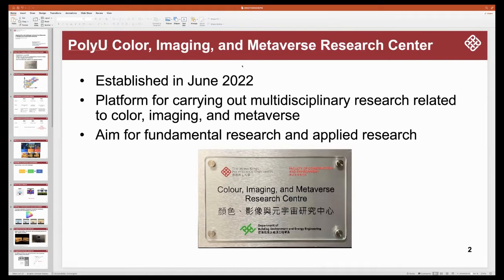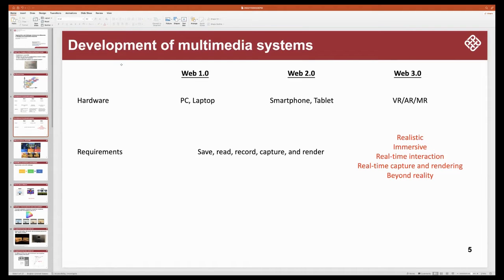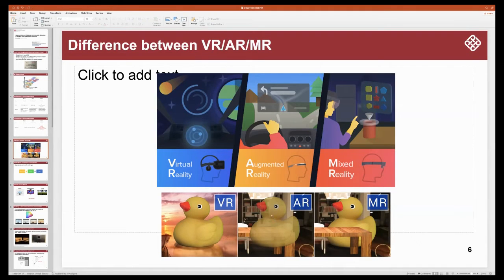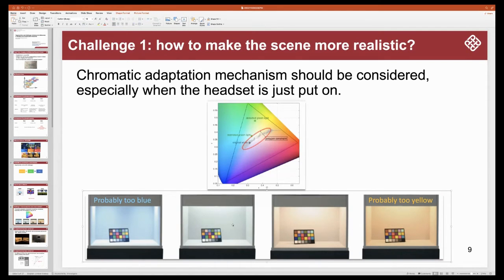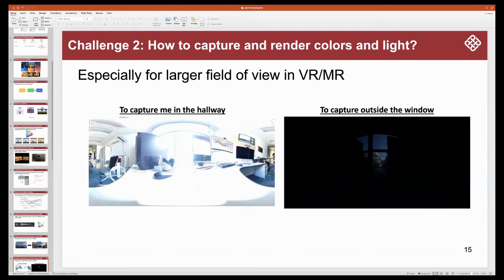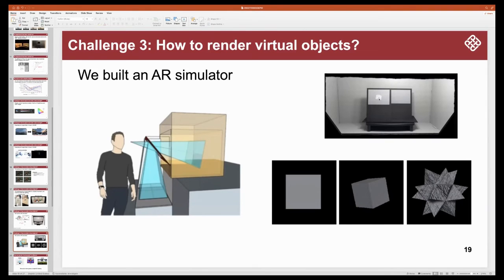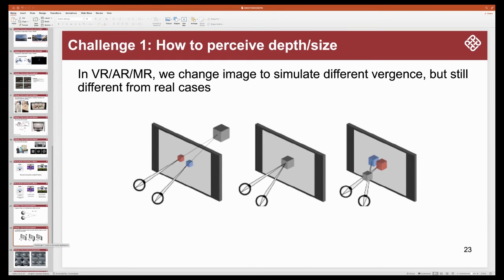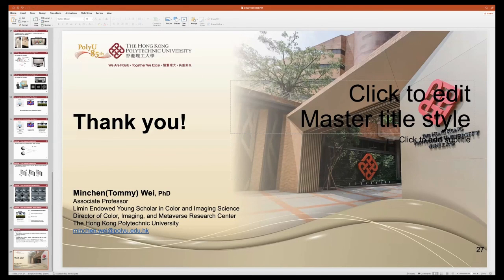Opportunities and Challenges introduced by Metaverse in Building and Construction Industries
■ The 4th ICCEPM International Seminar (November 9, 2022) ■

[Metaverse in the Construction Industry]

Metaverse is a virtual reality space that allows people from all over the world to interact with each other and the Metaverse itself.  It is still an emerging area that the construction industry has just started to test out for exploring its capabilities. Even though the industry is widely using augmented and virtual reality that are fundamental technologies for the Metaverse in various applications such as BIM visualization, construction safety and team collaboration, it is still questionable how the Metaverse could impact the future of the construction industry.

This seminar invites three speakers, Dr. Seung Hyun CHA, Dr. Minchen (Tommy) WEI and Dr. JoonOh SEO who are the pioneers in the areas of Metaverse and Virtual Reality applications in construction. In this seminar, they will introduce their recent research work on metaverse from the construction industry point of view, and share their thoughts on how the Metaverse will change the industry.

   (Dr. Minchen (Tommy) WEI, Hong Kong Polytechnic University)

* Seminar Chair: Dr. JoonOh SEO, Hong Kong Polytechnic University